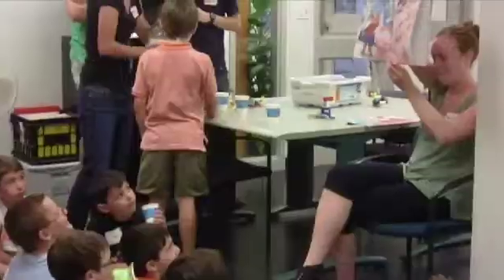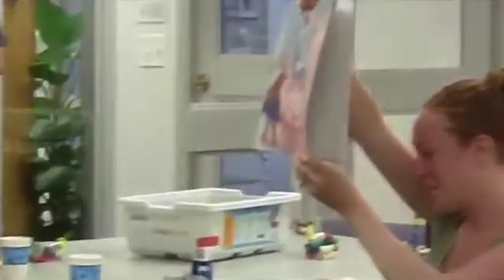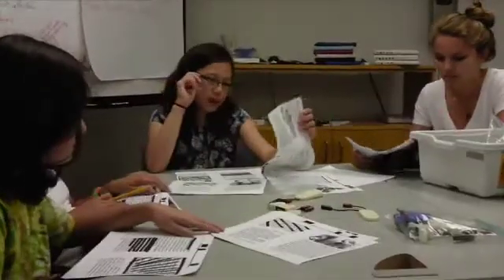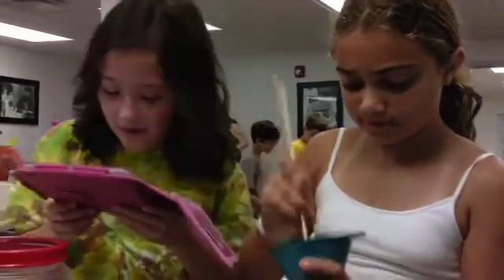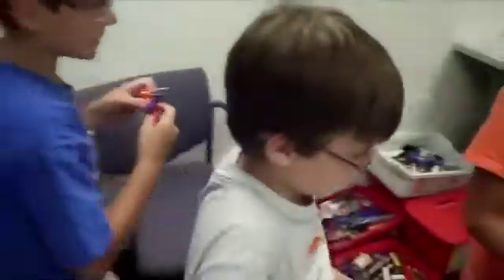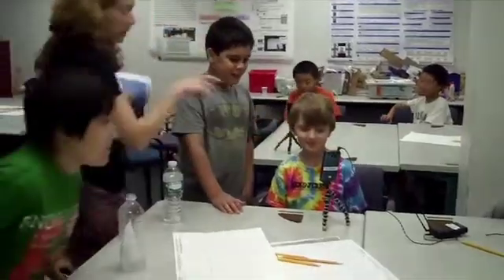novel engineering implementation